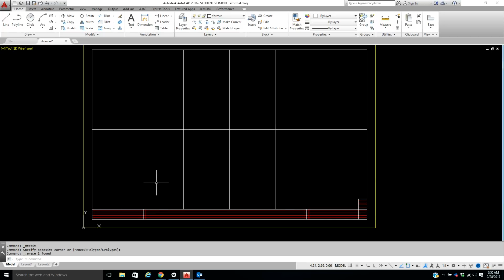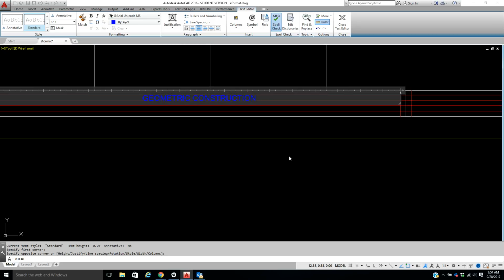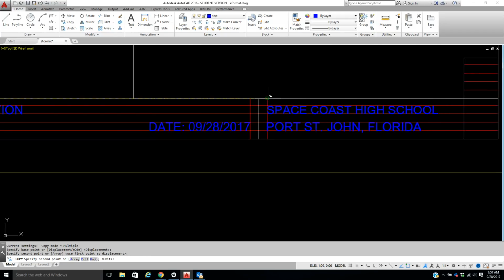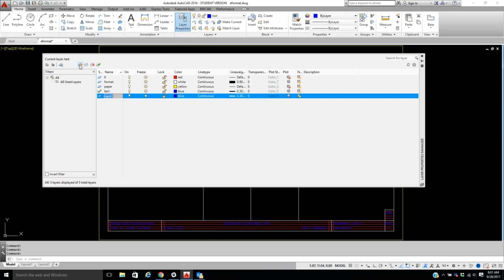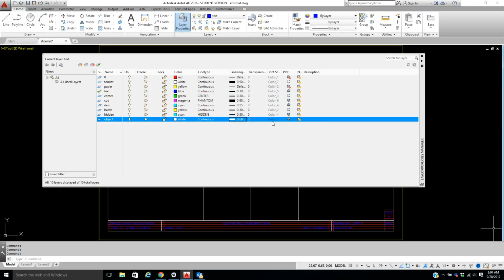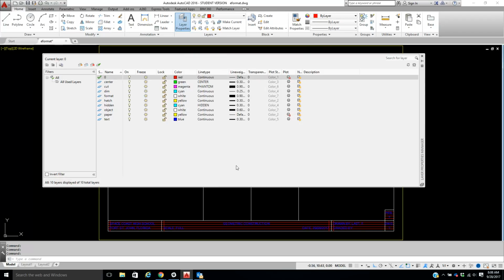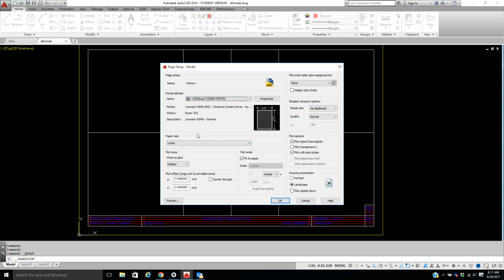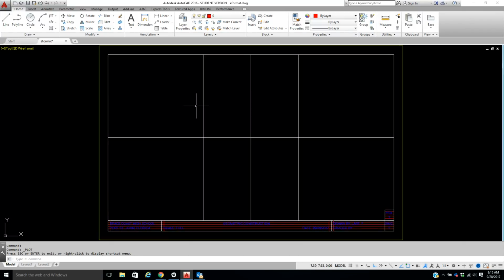Drafting 1 eformat part 2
2nd part of the format we use